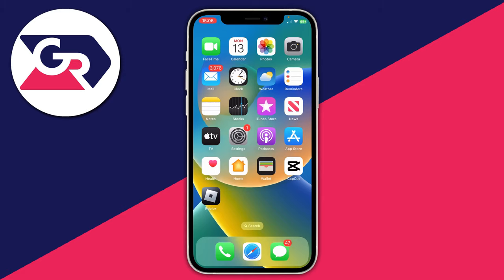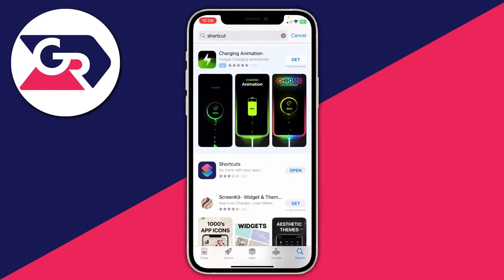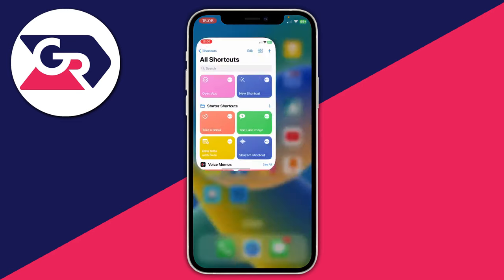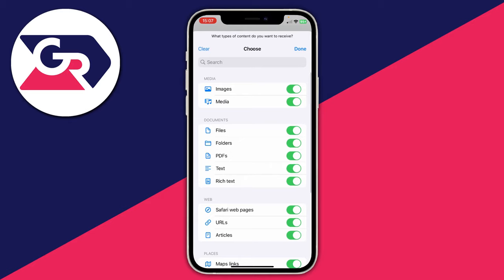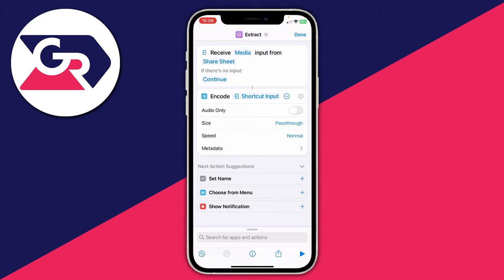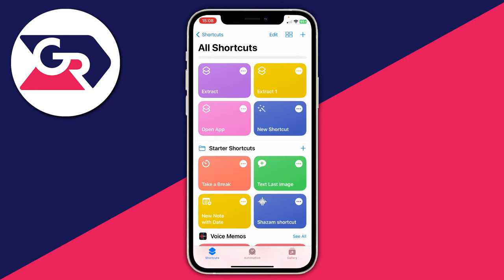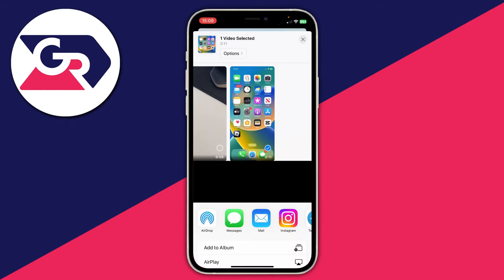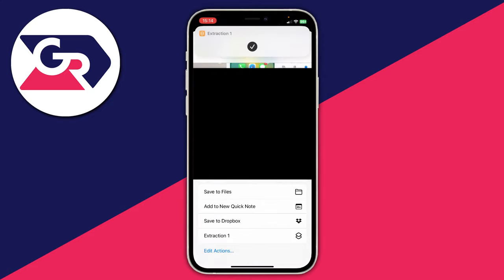How To Extract Audio From Screen Recording On iPhone - Full Guide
I show you how to extract audio from screen recording on iphone and how to turn screen recording into mp3 file on iphone in this video.

GuideRealm